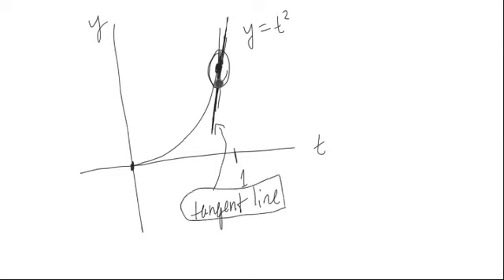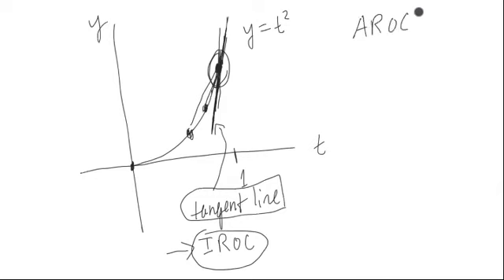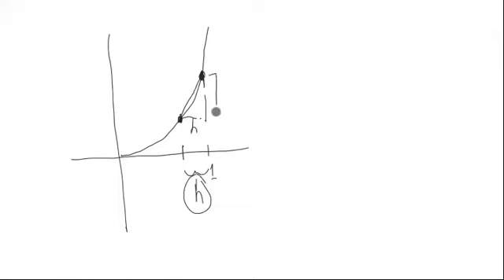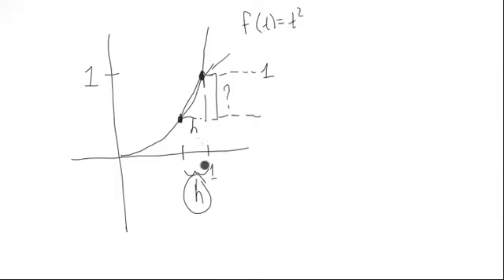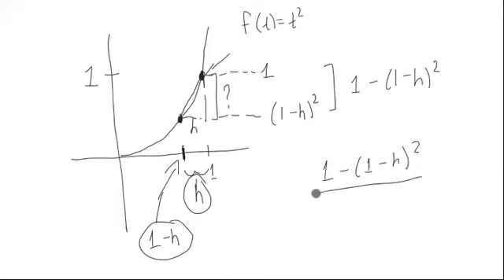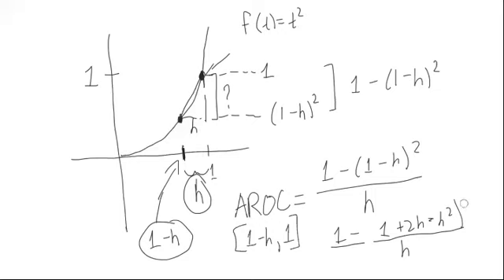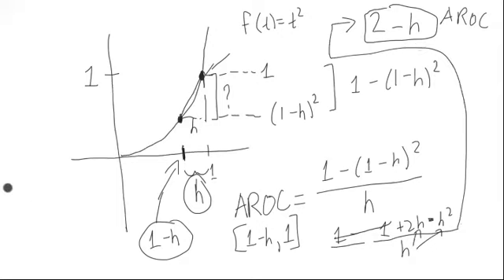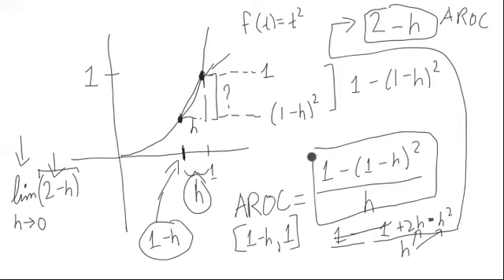Finding the Exact Reading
We take the example of the last video and we algebraically determine for sure that the instantaneous rate of change is 2.